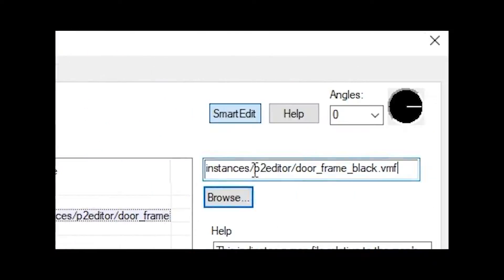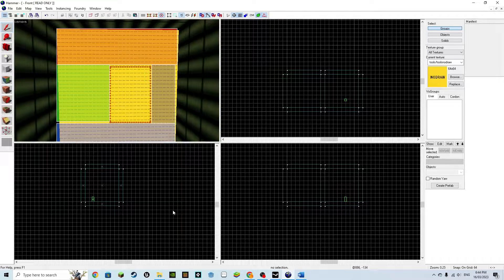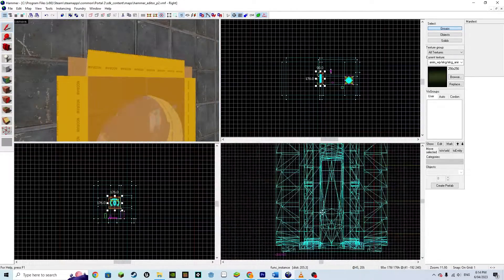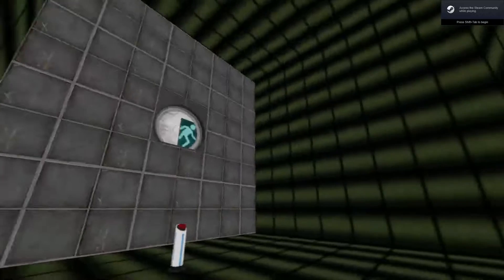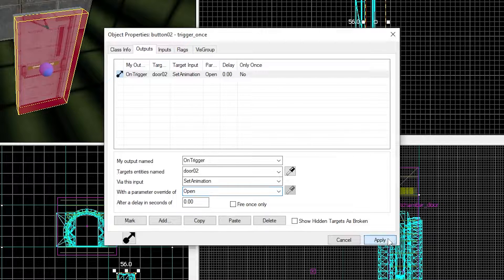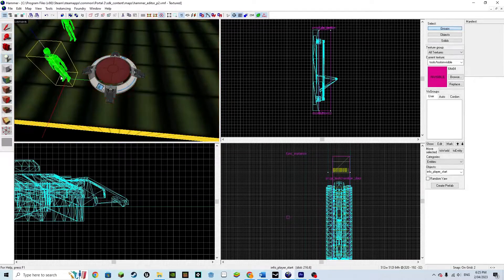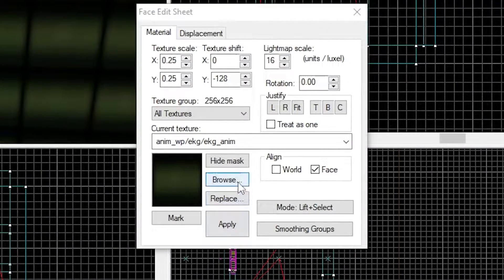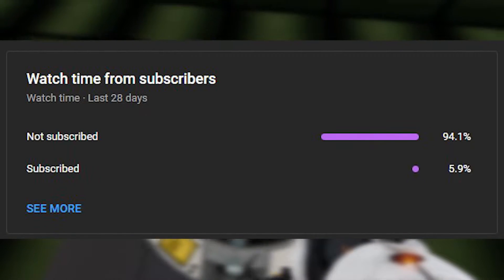Doors, Buttons & Portable Surfaces - Part 2 | How to create Portal 2 Maps in Hammer Editor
Yes, sorry about how bad the thumbnail is. I had to put it together in 5 minutes.